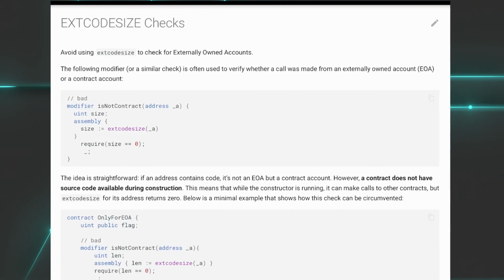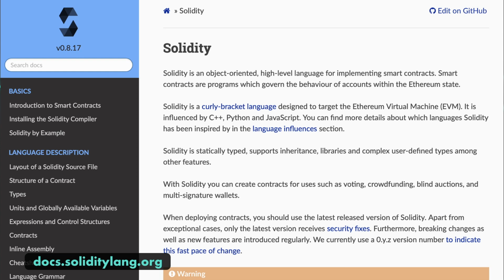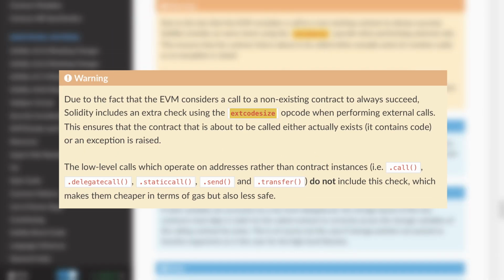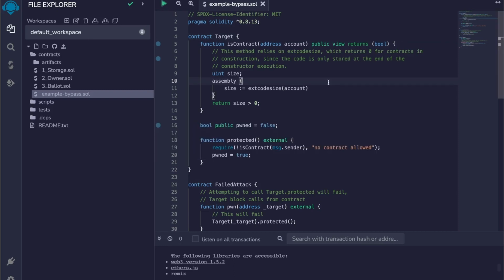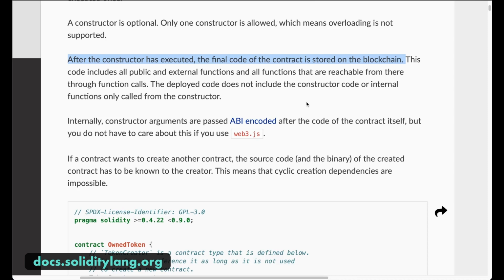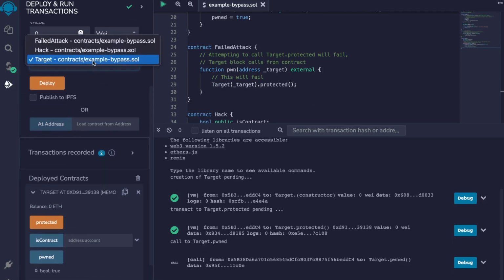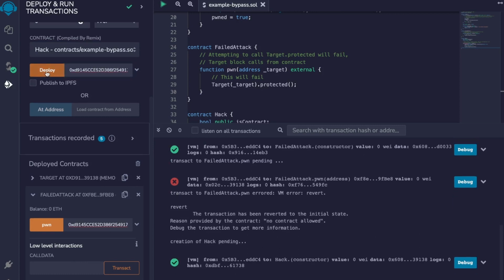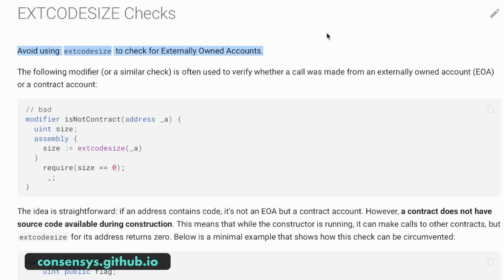How to Bypass Solidity Check on Smart Contracts with a Simple Trick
3 month mentoring program to become a professional Web3 developer Build a killer portfolio of Web3 projects to get a 6 figure job